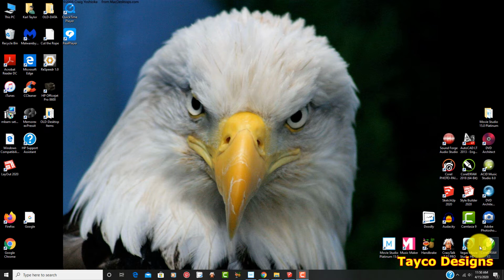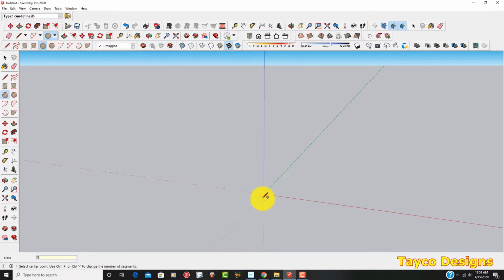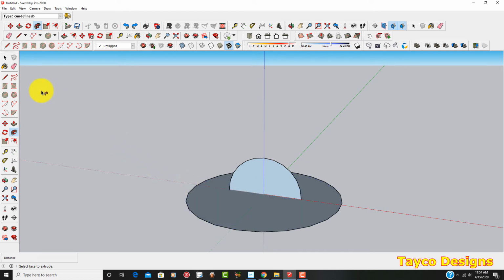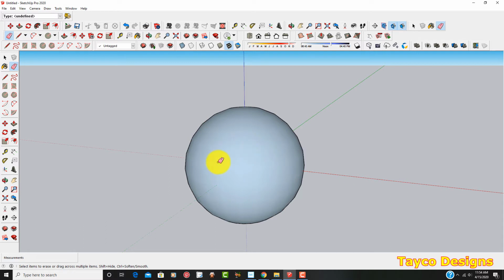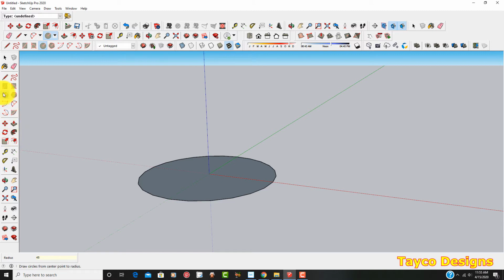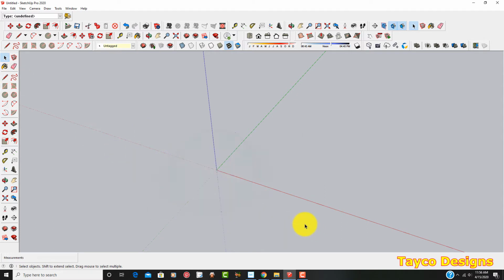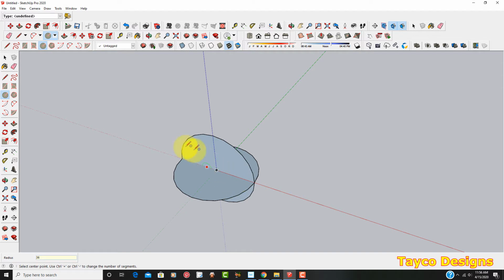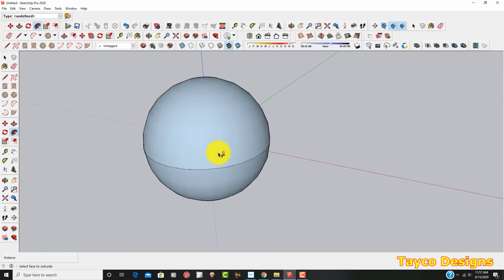Learn The Quick Way To Make A Sphere In SketchUp Pro 2020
SketchUp is a very powerful 3D editing program that comes in a free version as well as a paid version. In the SketchUp Pro 2020, I will show a very quick and easy way to make a sphere. This skill is a great item to add to your knowledge of this fantastic software package.